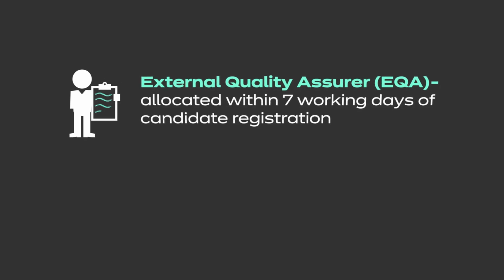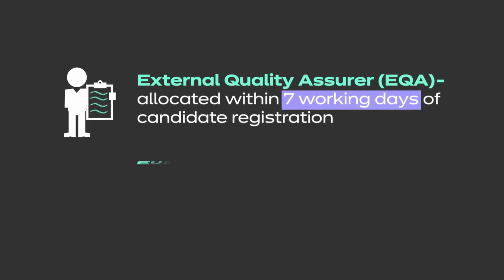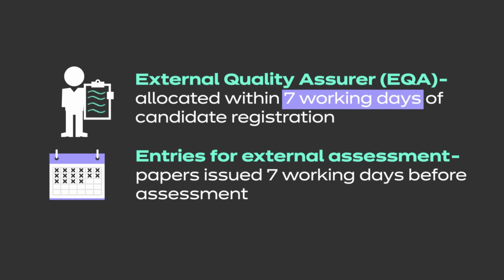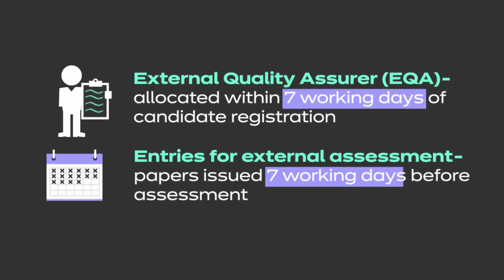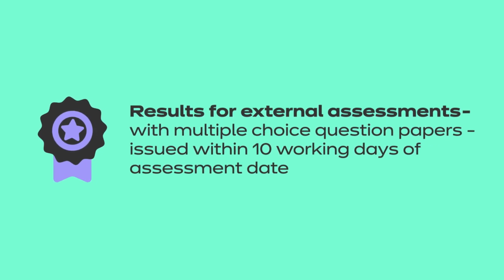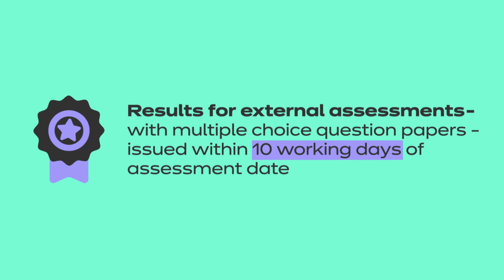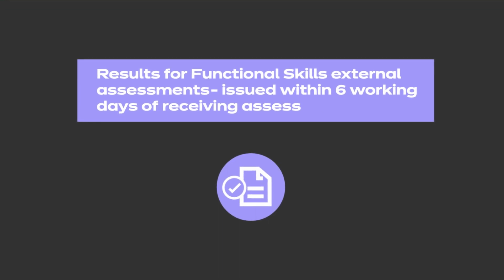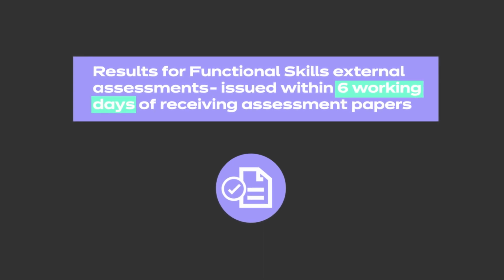Switch to NCFE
Uncover the benefits of moving to NCFE! From fast approval of extra products within 1 working day to establishing new centers in 5 working days, NCFE ensures a seamless process for your institution.